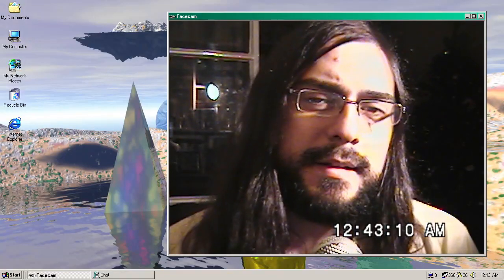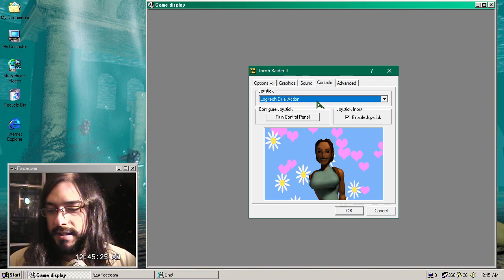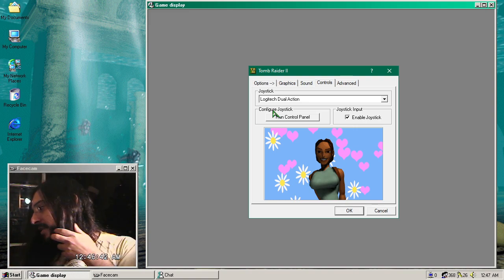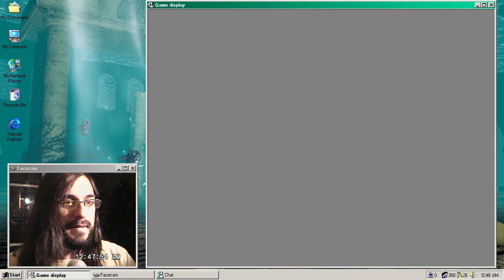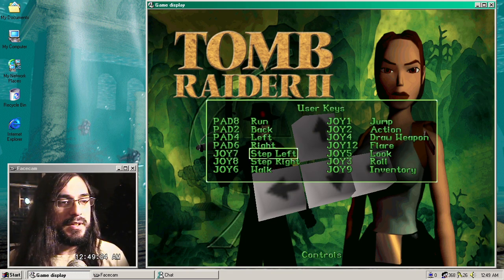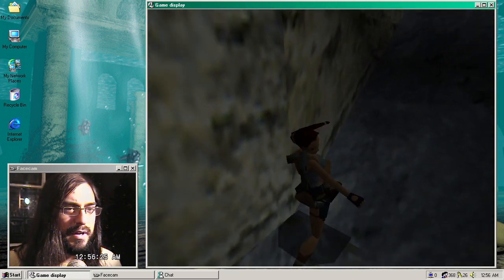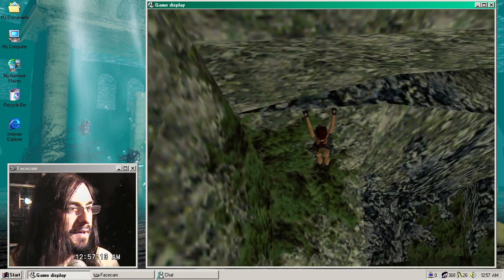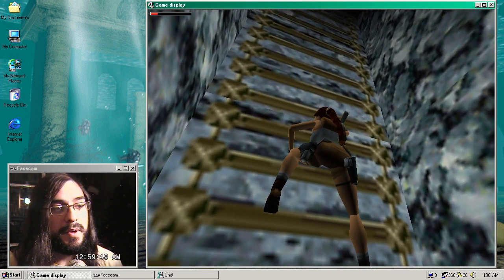Tutorial: PC TR2 with a controller without JoyToKey (Warning: VERY limited)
Timestamps:
1:33 Setup menu configuration
5:01 In-game configuration
7:18 Gameplay demonstration with further commentary about the controller system from the game

In this video I explain how the internal controller support works for Tomb Raider II on the PC, the limitations it has and why it could work for you if you can't get JoyToKey to work, or why when using JoyToKey controls might be funky and unresponsive.

Quick rundown of limitations: You cannot assign the D-pad or any analog control to any actions and the left analog is always set to move Lara. This analog control does not have range, so she doesn't move slower if you move the analog stick just a little bit. This limitation means that an XInput controller, while recognizable by the game, won't let you assign the D-pad, analog sticks or trigger controls to any function. Also, apparently going back in menus require you to press Esc on your keyboard as none of the controller buttons seem to do that.

Personal recommendations: The Logitech Dual Action and the Logitech F310/510/710 in DirectInput mode work wonderfully when using the left analog/D-pad swap mode, there's also a small PS1 to USB adapter (it looks like this ) that works out of the box due to the way it's designed that the D-pad works as the left analog when you have your PS1 controller in normal, non-analog mode (with the light off).